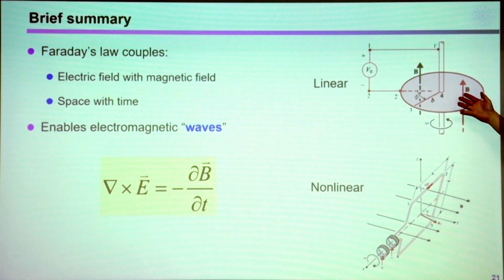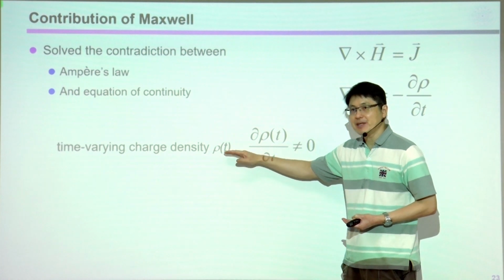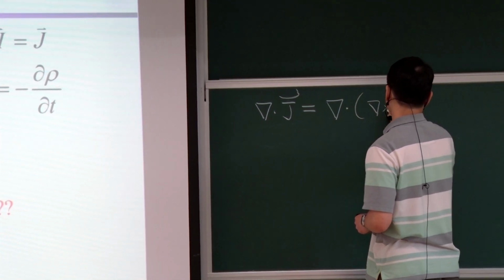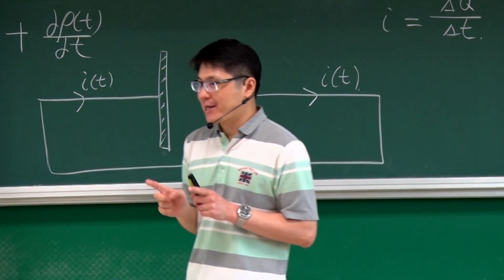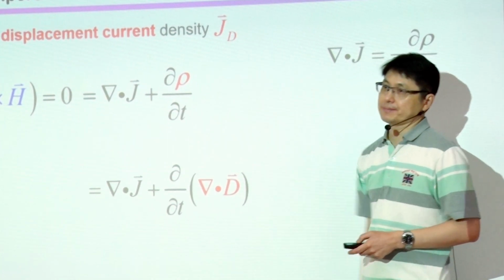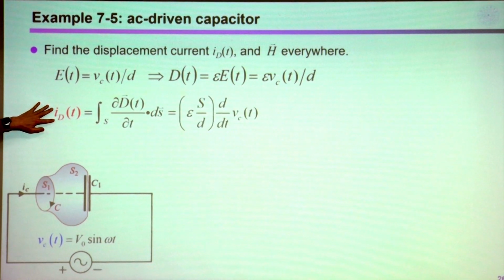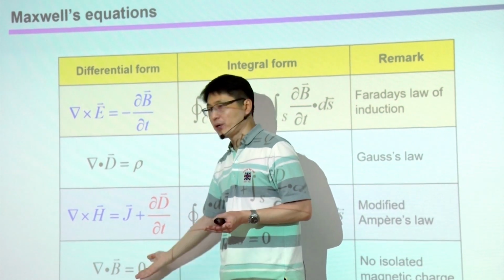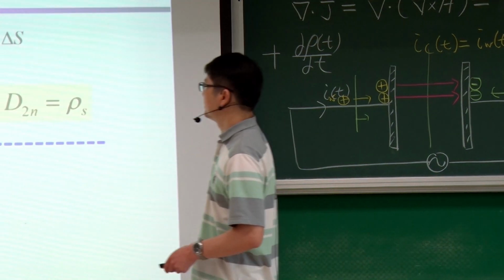10820黃承彬教授電磁學:第26C講 Lesson 7: Time-Varying fields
L26C
Lesson 7: Time-Varying fields 1
Brief summary
James Clerk Maxwell
Contribution of Maxwell
Modified Ampere’s law
Maxwell’s contribution: physical sense
Example 7-5: ac-driven capacitor
Maxwell’s equations
Tangential BC of dynamic (E, M)-fields
*此段影片youtube無法自動生成字幕(20200804)